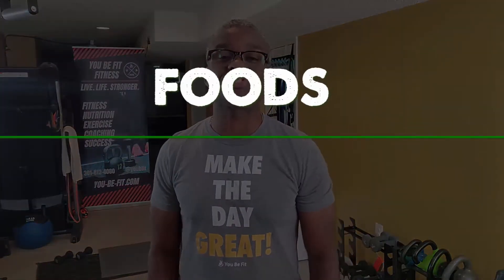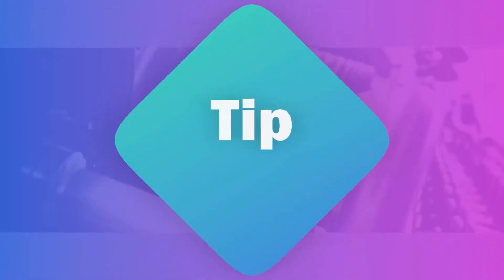Foods High In Fiber For Weight Loss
Here are foods rich in fiber you can incorporate to your daily diet.

“Your Health is your Best Investment.”

Sign up for our AWESOME “Get Up and Go Wellness Newsletter” for more cutting edge information regarding fitness, nutrition and health

ABOUT YOU BIT FIT:
We are a Health and Fitness Company specializing in helping people take the confusion out of better health, exercise, and nutrition which is the starting point to success!

There is so much misinformation that people don’t know what to do so they start a fitness and diet plan, get discouraged and then stop. We help people understand the basics of diet, nutrition, and exercise, position them closer to their personal goals and establish a game plan that will last a lifetime instead of a moment in time.